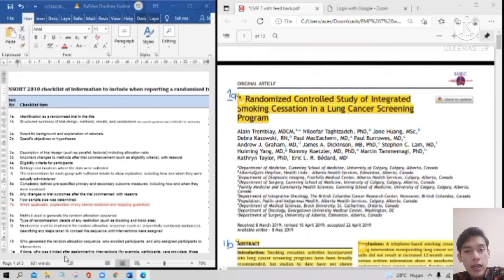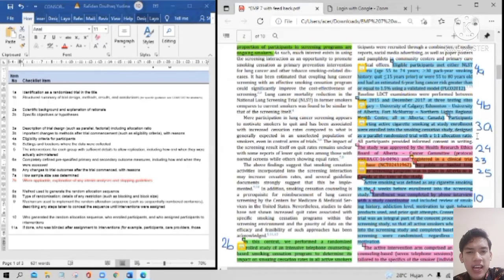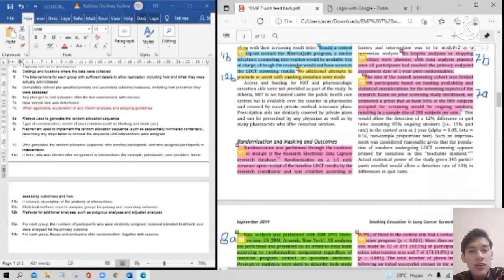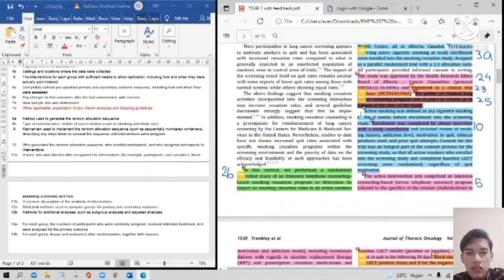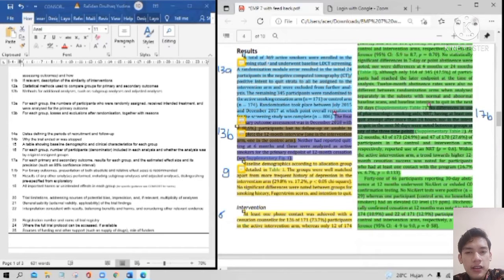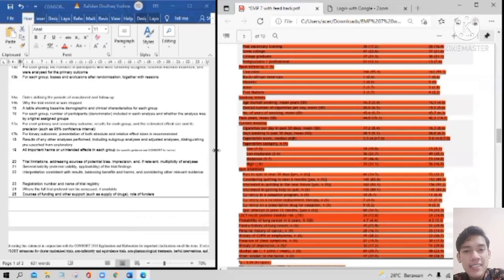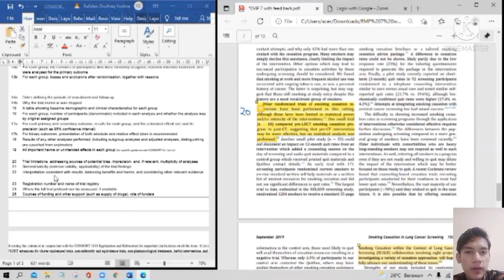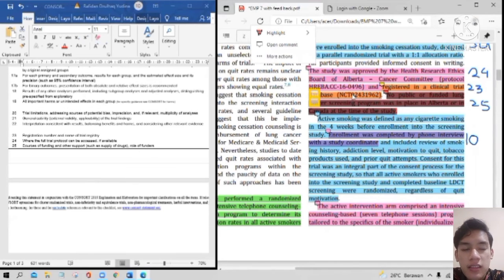consort checklist, Rafidan Dzulhaq Yudina(30102000147)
Rafidan Dzulhaq Yudina
FKU 2020 UNISSULA
EMP 7